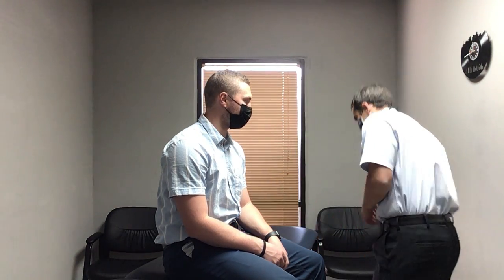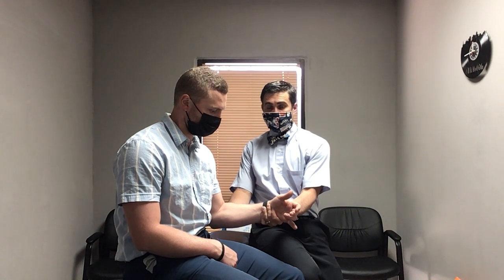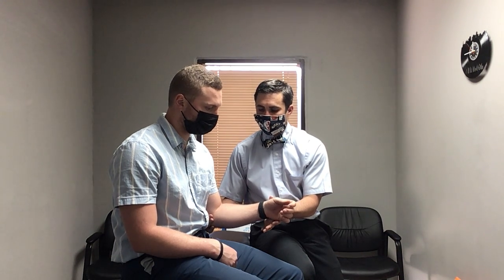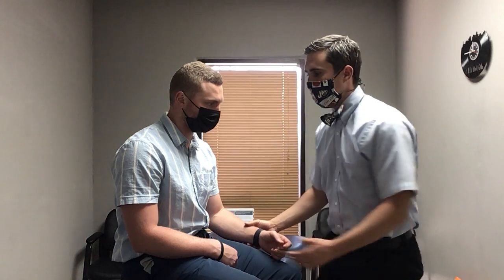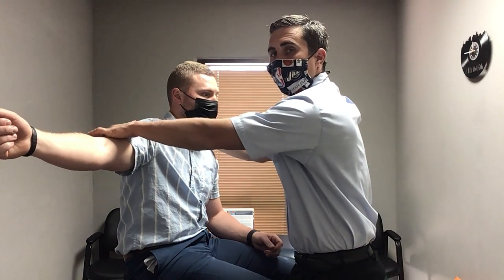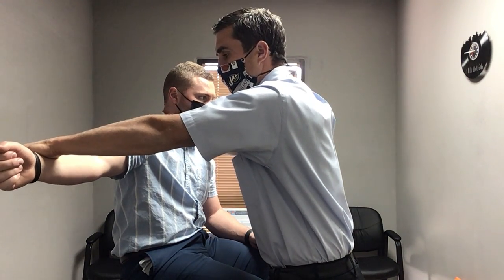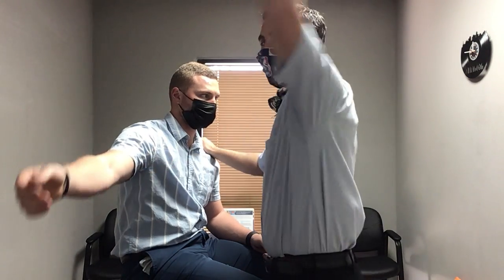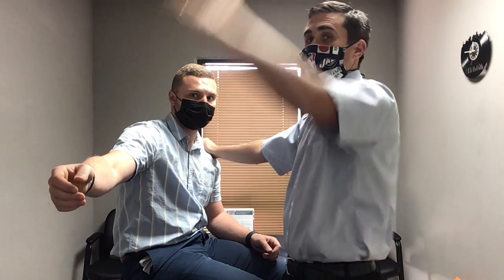Manual muscle testing (MMT) of the rotator cuff by an expert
Dr. Nick Rainey, physical therapist, demonstrates and describes details of how best to manual muscle test the primary motions of the rotator cuff (abduction, internal rotation, external rotation). He does not describe all considerations, decision making, and interpretations of findings. He does help you to make sure that what you do is reliable  and reproducible. He also describes how to make sure that you do not flare a patient who's shoulder is irritable.